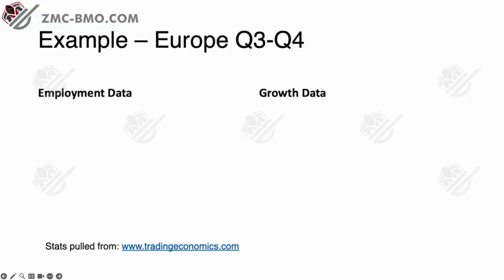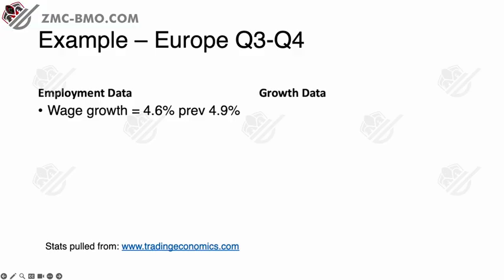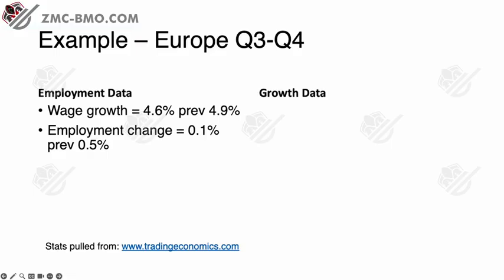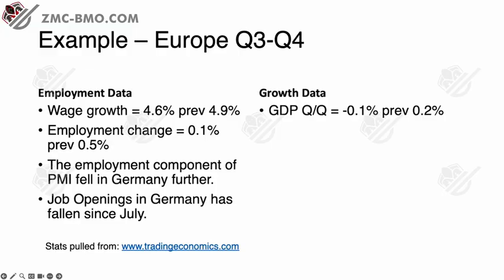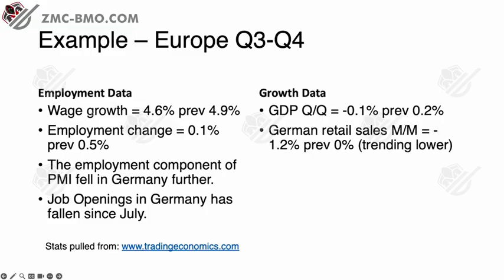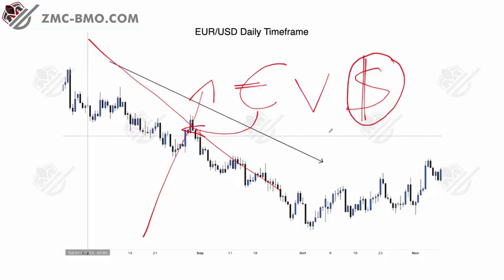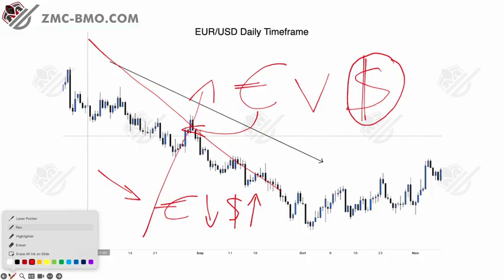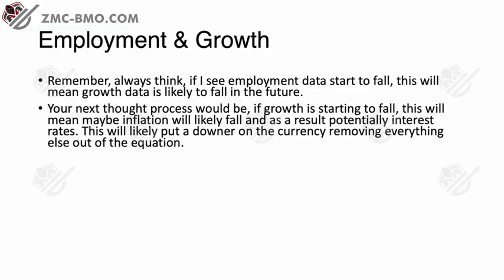003 Employment and Growth